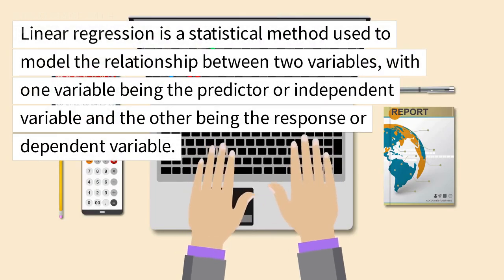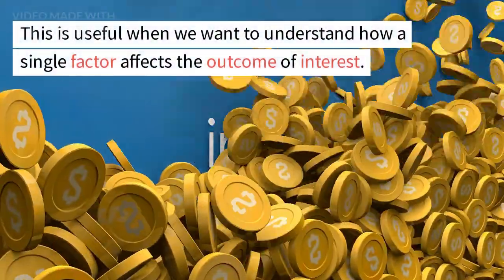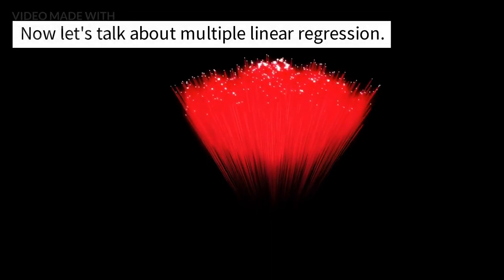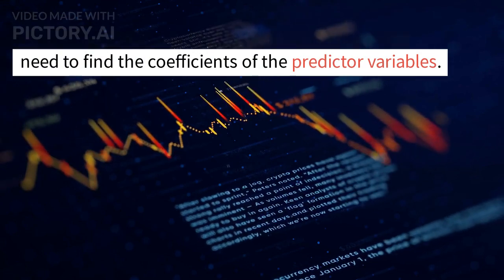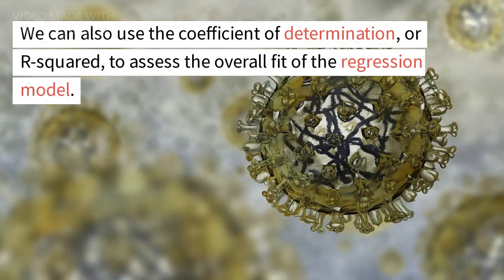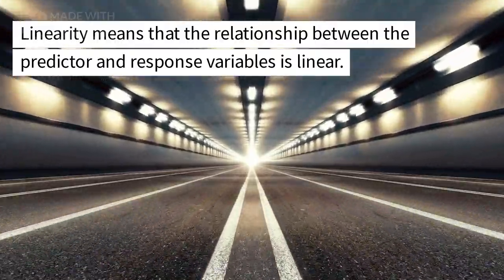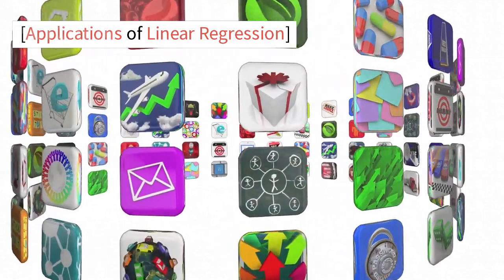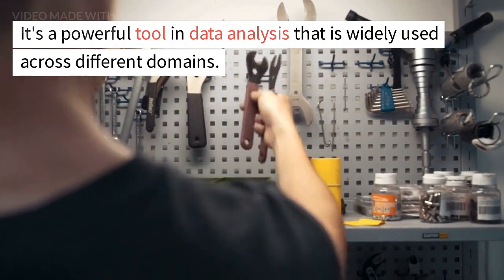Linear Regression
Linear regression is a type of supervised learning algorithm in machine learning that is used to predict a continuous output variable based on one or more input variables. It works by finding the best linear relationship between the input variables and the output variable, allowing you to make predictions about future values based on past data.